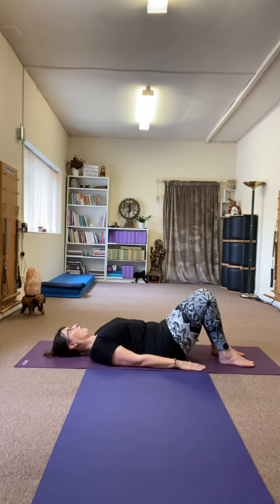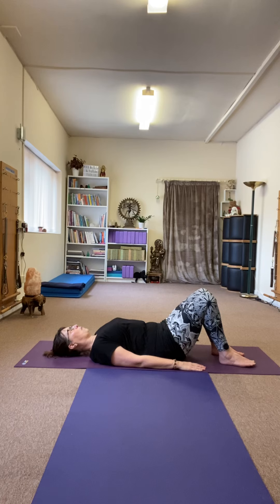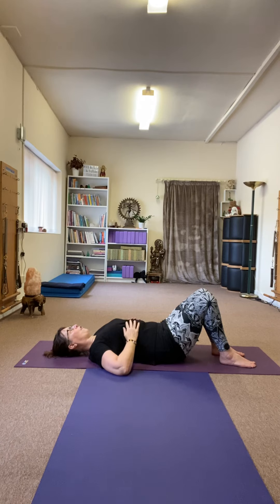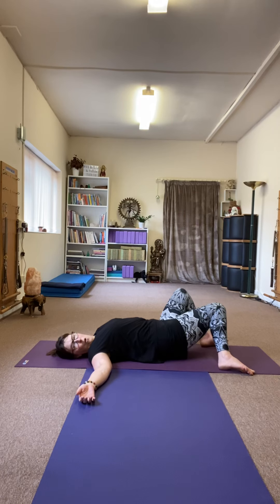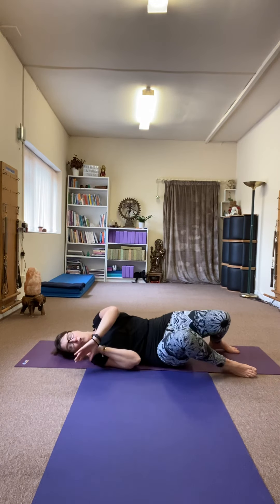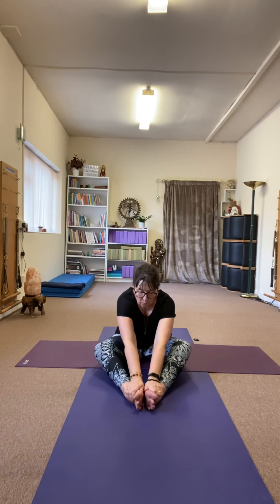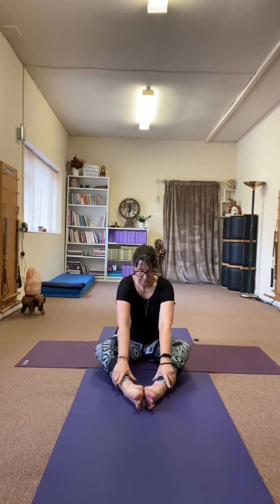Simple Pilates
Simple self care Pilates